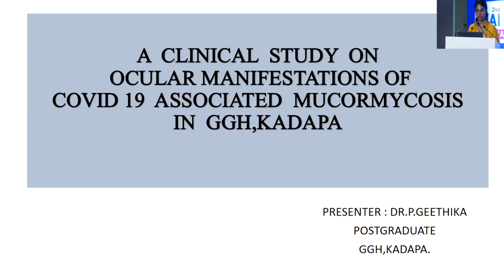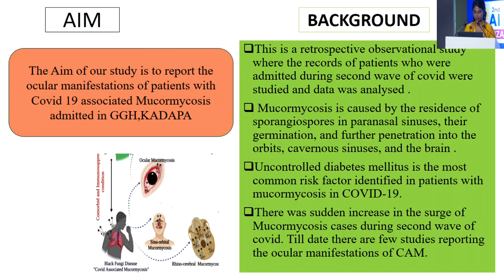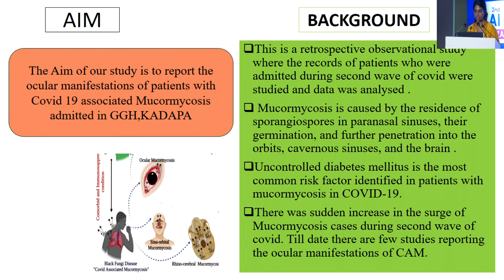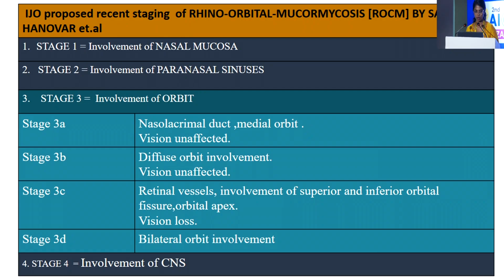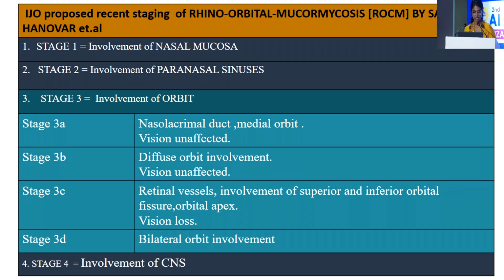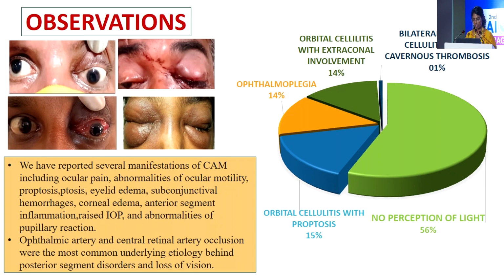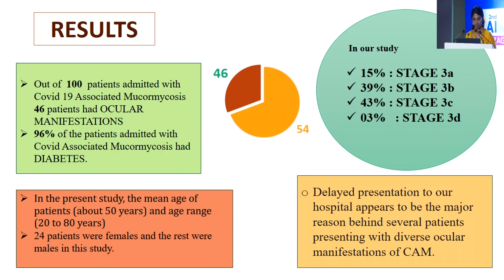AIOCMTC2 2023 APOS General PPS1 FP642 Dr P GEETHIKA A CLINICAL STUDY ON OCULAR MANIFESTATIONS OF CO